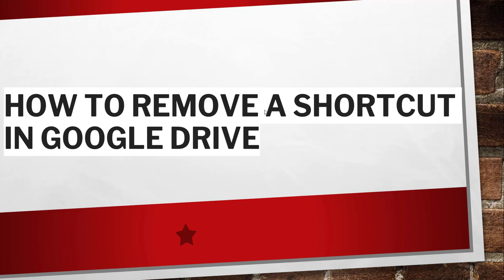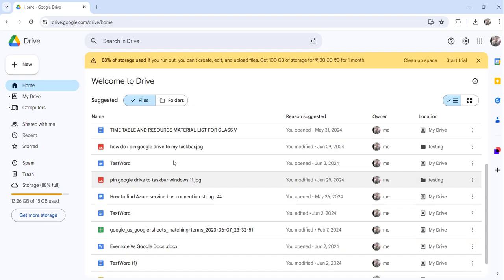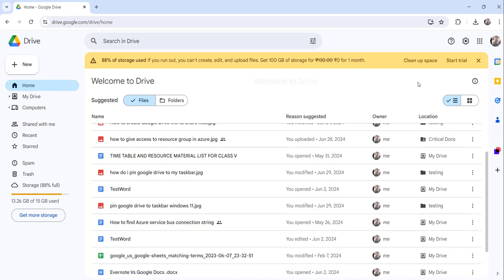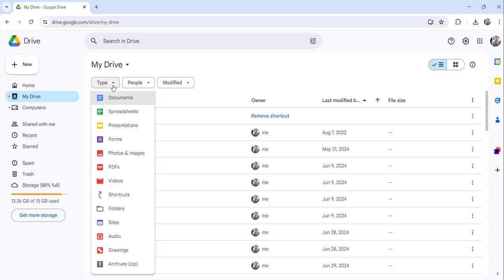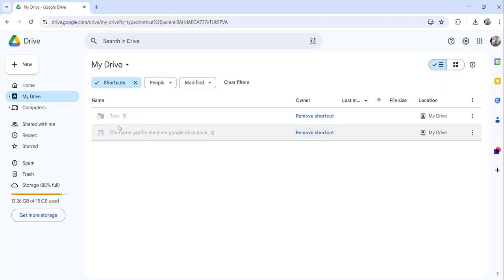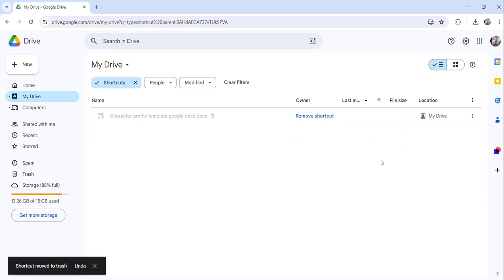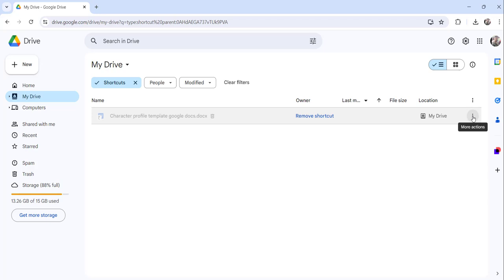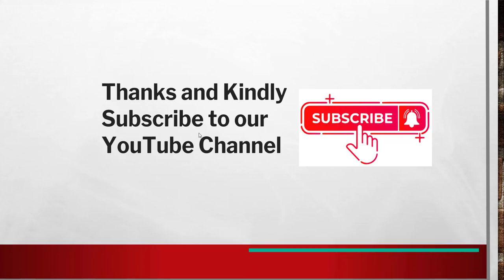How to remove a shortcut in Google Drive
Hello Friends,

This video tutorial showed you how to remove a shortcut in Google Drive.